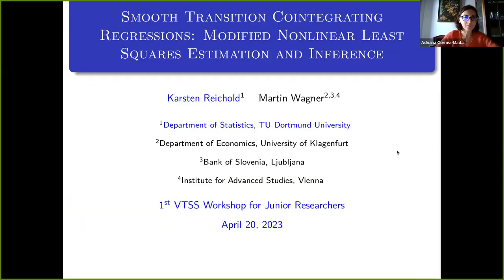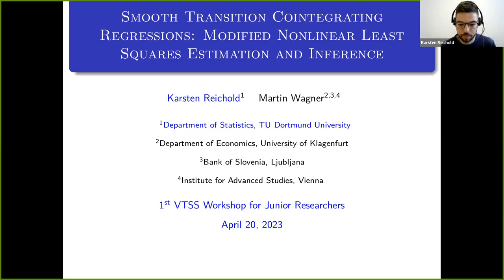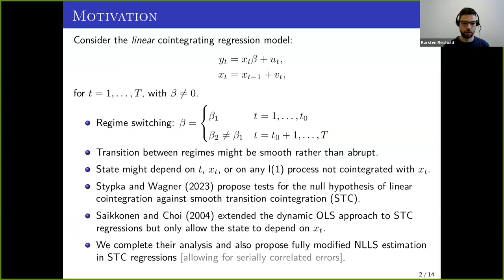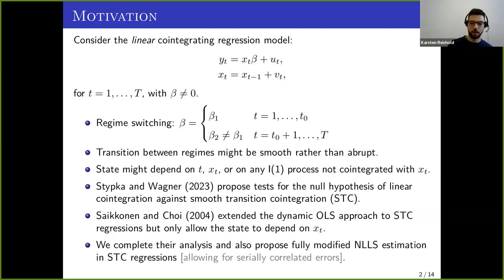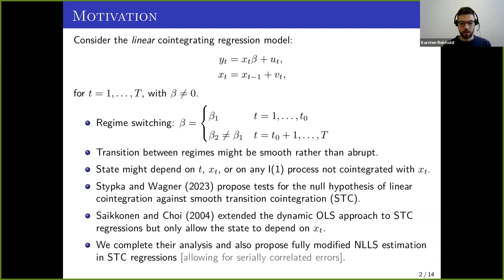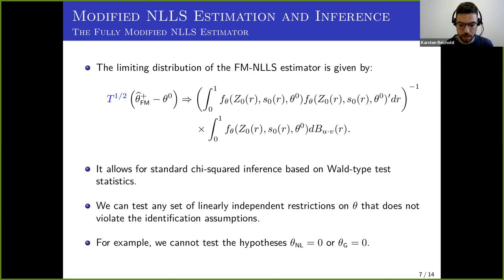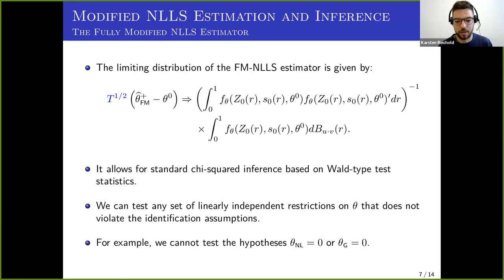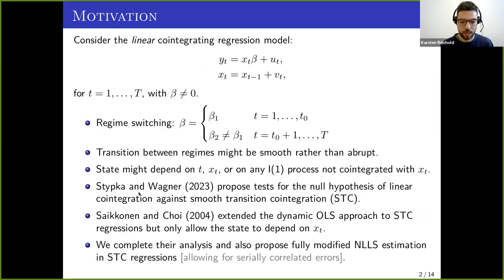Smooth Transition Cointegrating Regressions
Speaker: Karsten Reichold (Dortmund)